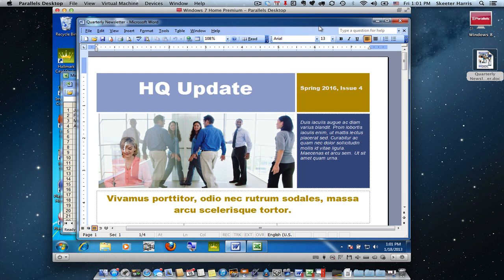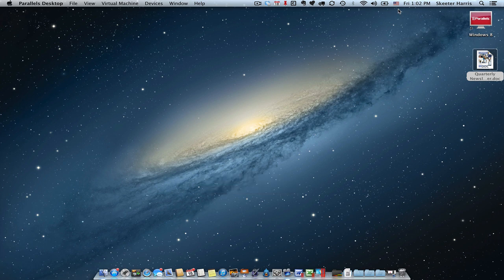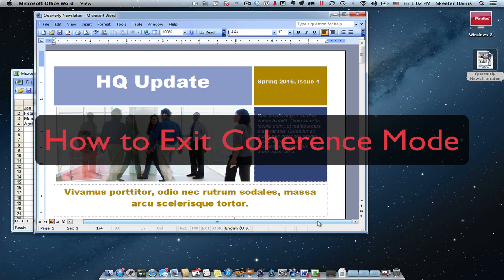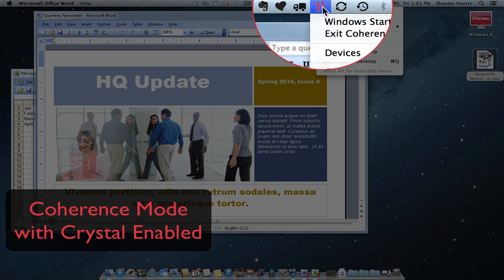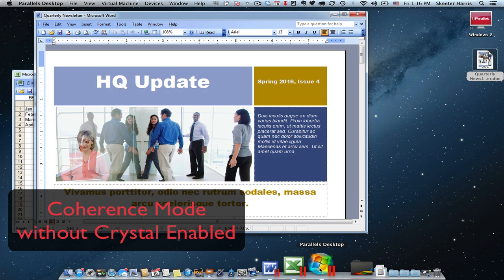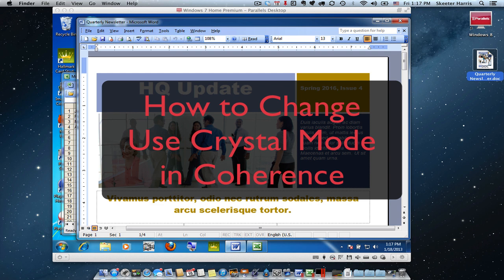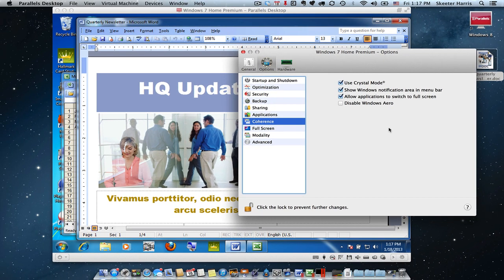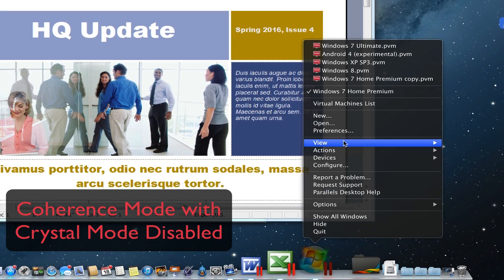Parallels Desktop 8 for Mac: What is Coherence Mode?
Coherence mode allows you to have Windows and OS X applications seamlessly meld together and act as if they are part of a single operating system.